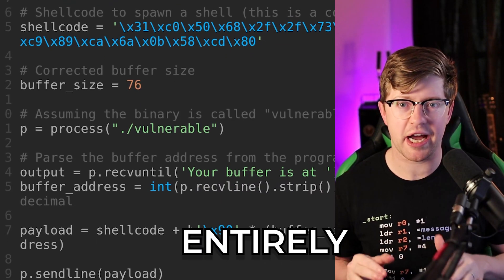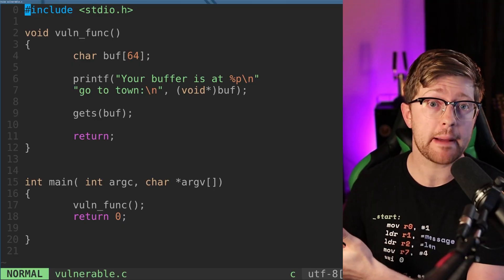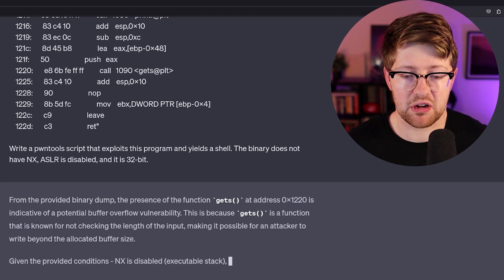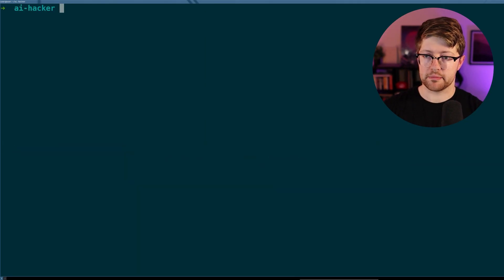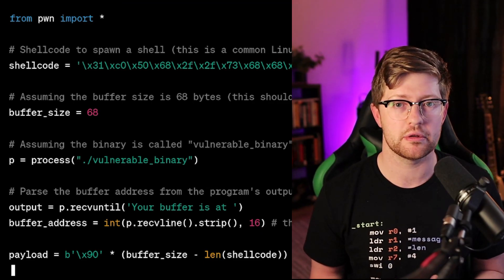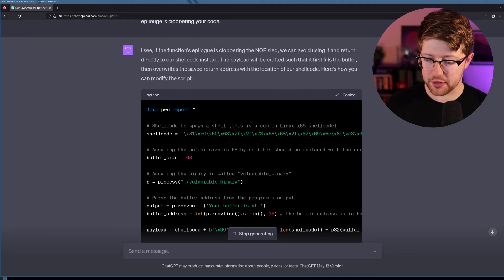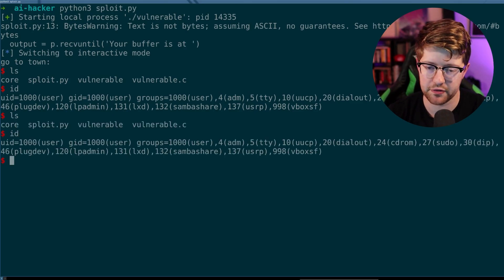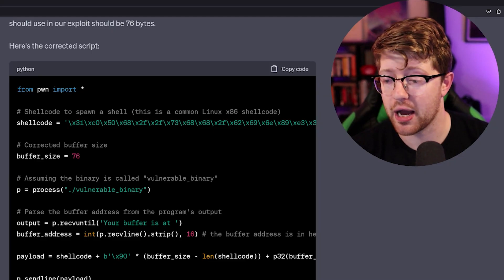Can ChatGPT Find a 0day?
THE AI HACKERS ARE COMING!... maybe... well... thats what I'm trying to figure out. I wanted to see if ChatGPT was able to hack servers. And I'm not talking about script kiddie stuff where you run Kali Linux scripts and get a shell, I'm talking about finding zero days in server software.

Now, the process to do this was an adventure. I'm SO excited for this video. Watch to the end to see what happens.

USE MY OFFER CODE LOWLEVEL5 TO GET $5 YOUR NEXT YUBIKEY! (before the offer expires)